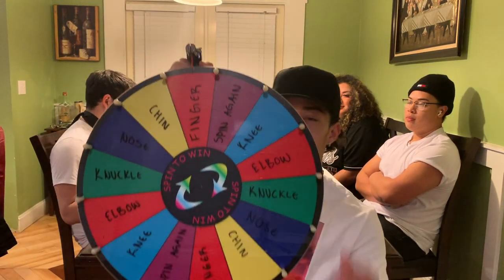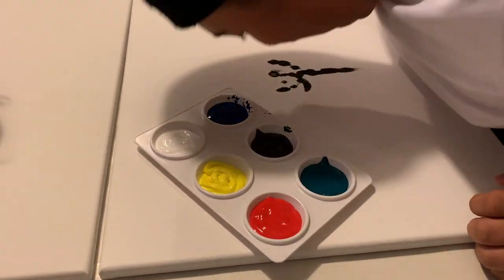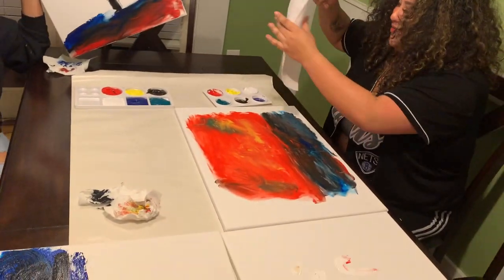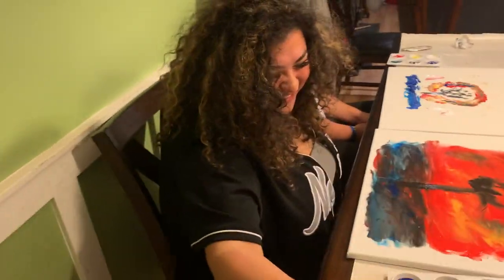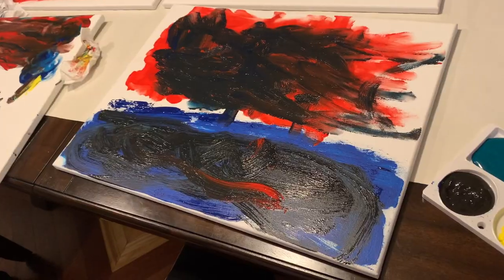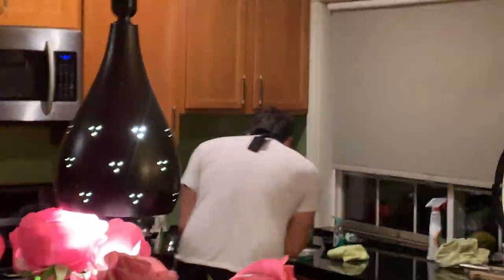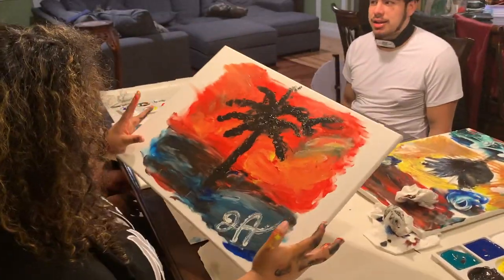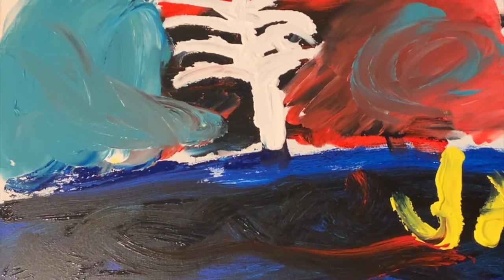Painting With EVERY Body Part Challenge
Go follow my other pages!!